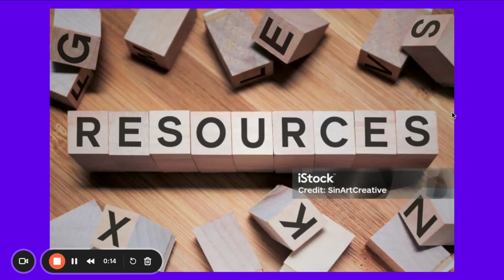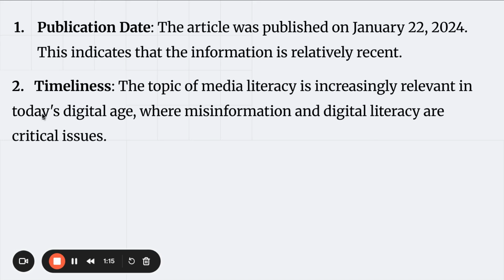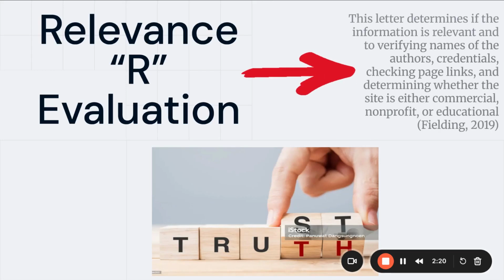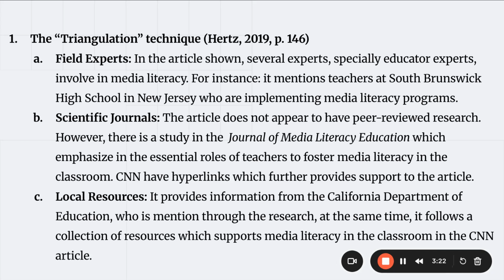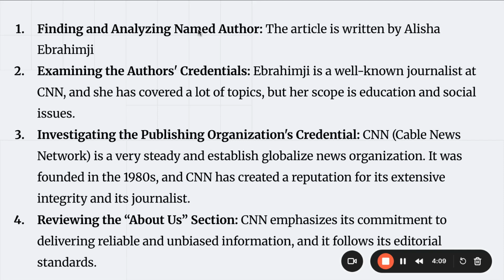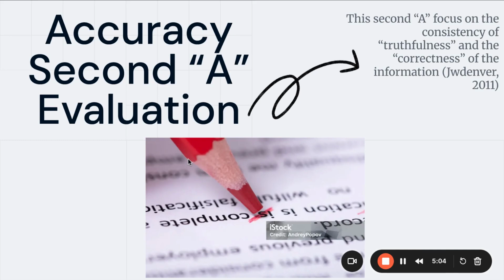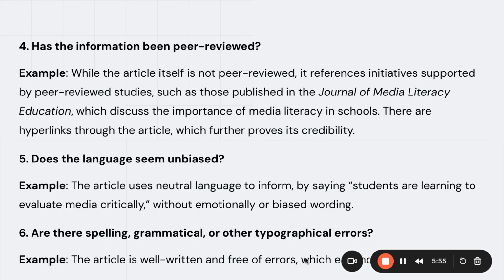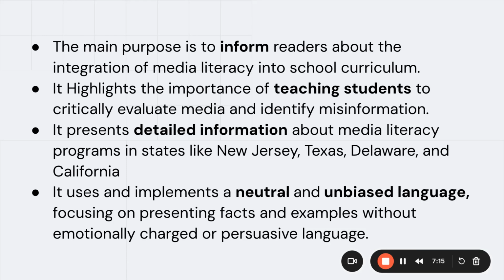Understanding the C R A A P Test for Media Literacy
In this video, you are going to understand how the CRAAP method works to evaluate or examine any resource for academic purposes.
References:
Ebrahimji, A. (2024, January 21). Teaching media literacy in schools. CNN.
Fielding, J. A. (2019). Rethinking CRAAP: Getting students thinking like fact-checkers in evaluating web sources. College & Research Libraries News, 80(11), 620–622.
Hertz, Mary Beth (2019). Digital and Media Literacy in the Age of the Internet, Rowman & Littlefield Publishers, Incorporated, 139-192. ProQuest E-book Central,